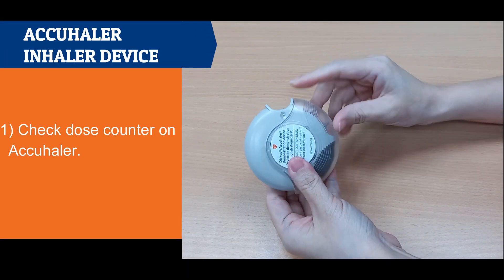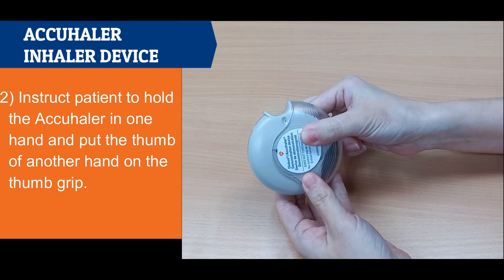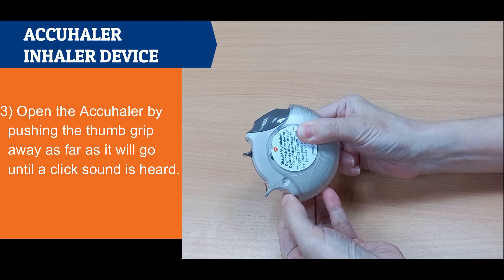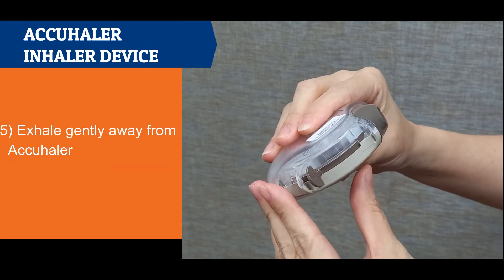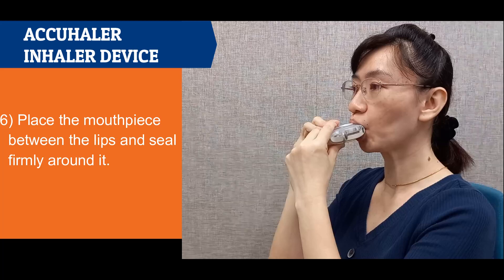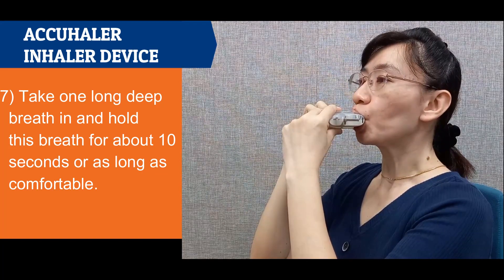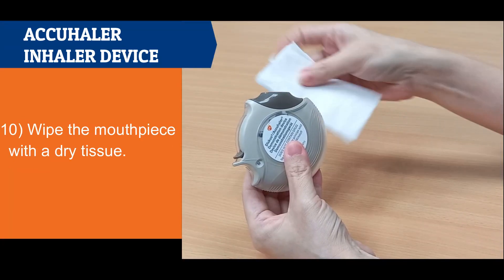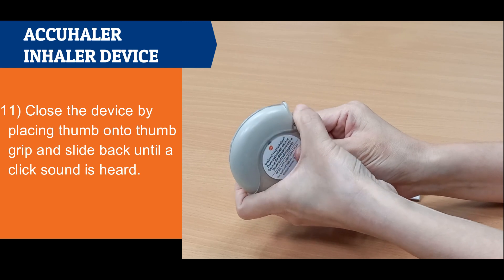Inhaler - Accuhaler | SKH Respiratory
Please refer to this video for steps on how to use an Accuhaler device. Do follow the inhaler dosing instructions recommended by your doctor.

This video does not serve as medical advice. Please consult your doctor if you have any questions.